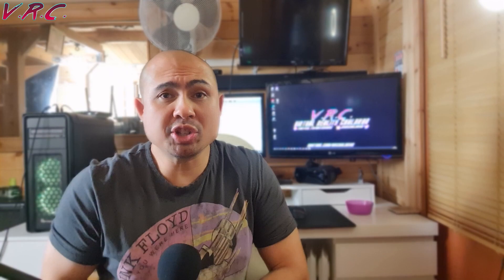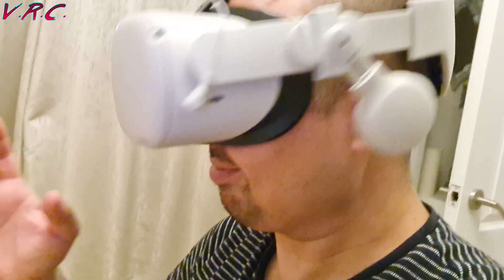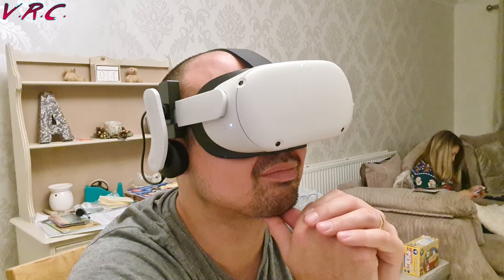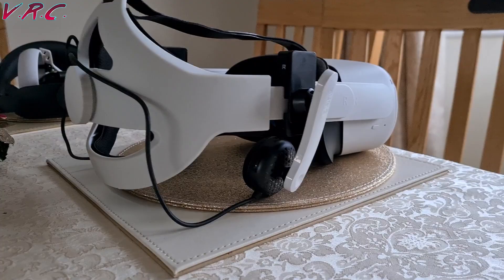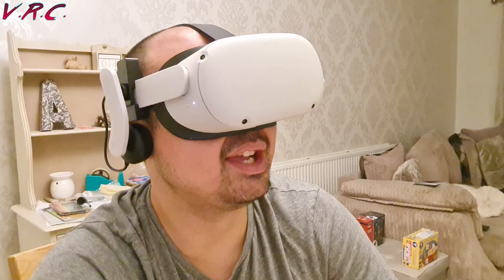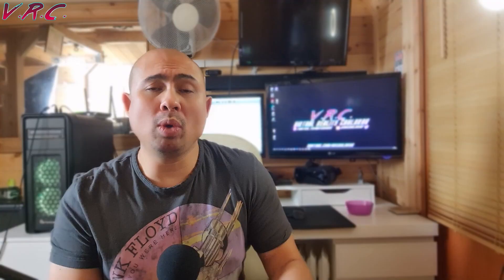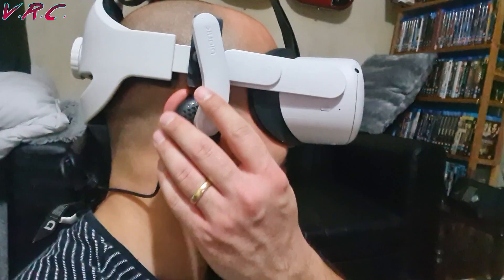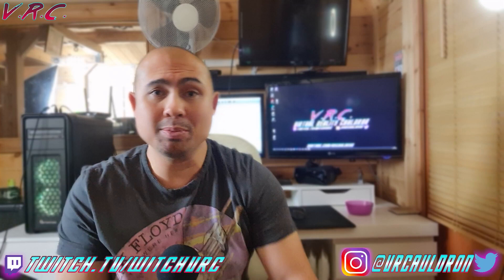The ULTIMATE QUEST 2 Headphones ? Bionik Mantis TESTED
In this video we check out the Bionik Mantis headphones that are designed for the PSVR but fit on other VR headsets including the Quest 2. We'll be testing the headphones on straps such as the Halo, the Elite strap and the Cheap ELygo Esimen strap that I reviewed a few weeks ago. We'll also see if it fits on the Quest 1 and obviously see if they actually sound any good.

AMVR Controller Grips for Quest 2:
(UK White)
(UK BLACK)
(USA WHITE)
(USA BLACK)

Elygo Headstrap For Quest 2:
(USA branded Esimen)

Kiwi Facial interface kit with lens protector for Quest ONE and RIFT S. (I do NOT  recommend the facial interface but I love the lens protector that comes with it):

I've ordered this NEWZEROL (??? lol) one. It's expensive for what it is but cheaper than buying the whole Kiwi interface. It’s not as nice as the KIWI one and it’s a tight fit for the Quest 2 but it does the job: